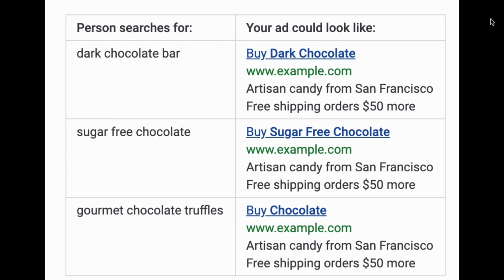How to Write an Advert I: Image and Headline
The image and the headline are the two most important components of an online adverts. I'll get you up to speed on the tactics you need to know.